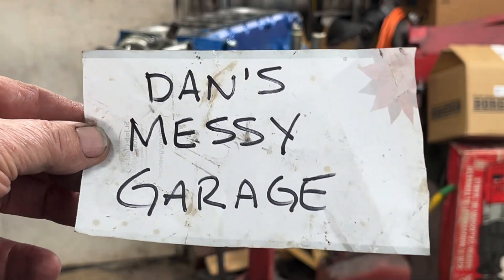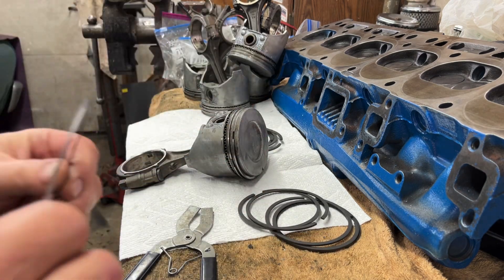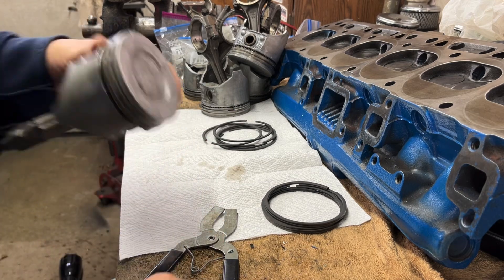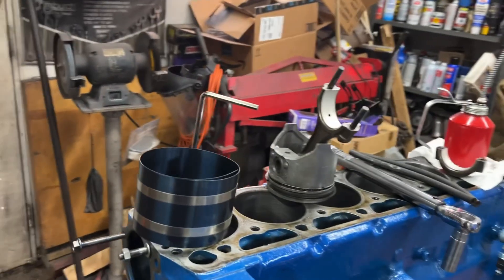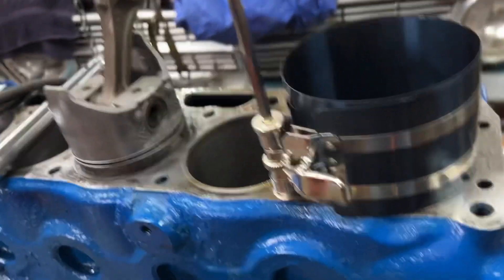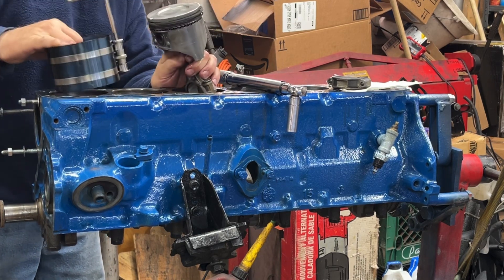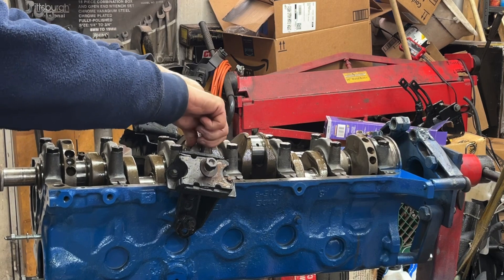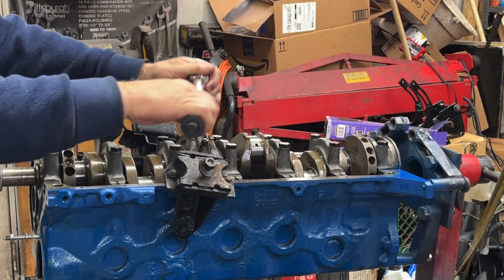200 cu in 6 cyl Ford Engine Build: PART 2 Installing Pistons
In part 2 I install the piston rings and then install the pistons in the block.